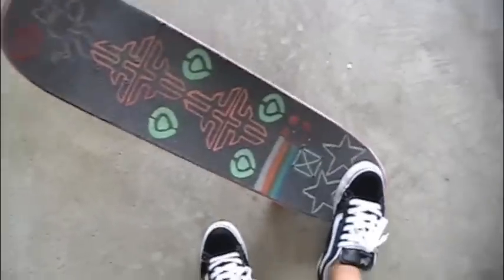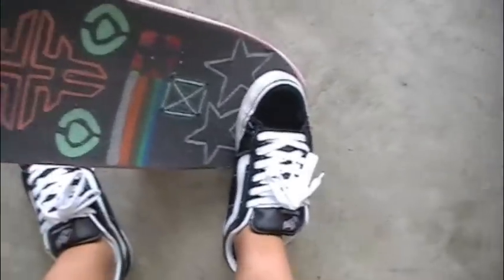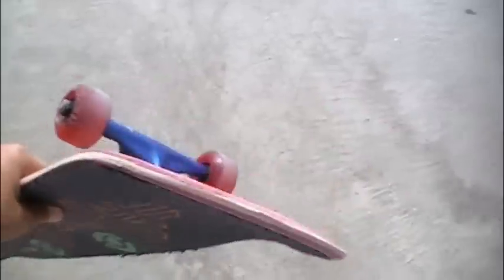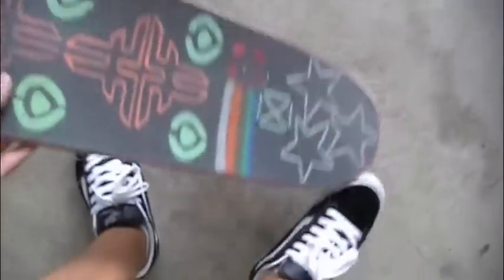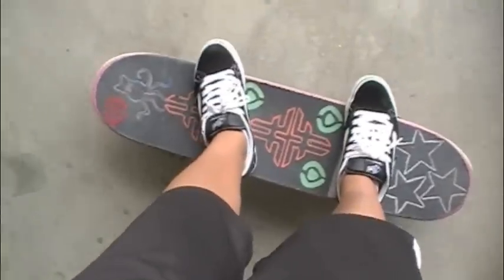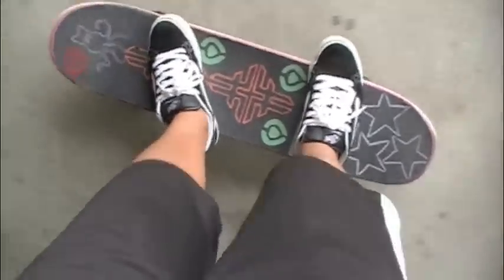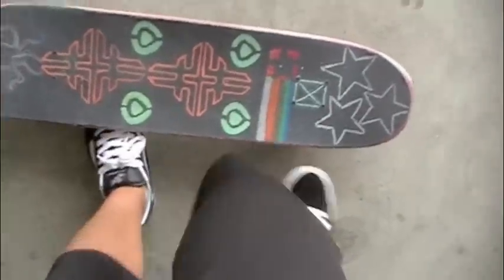How to Pop-Shuvit Tail Grab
yea.

peace